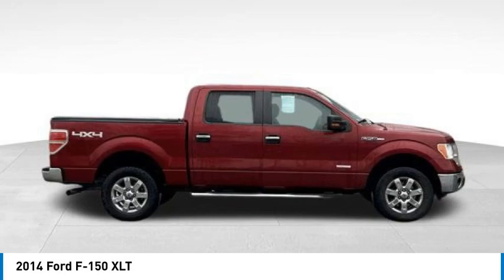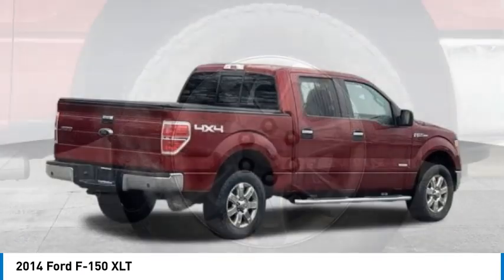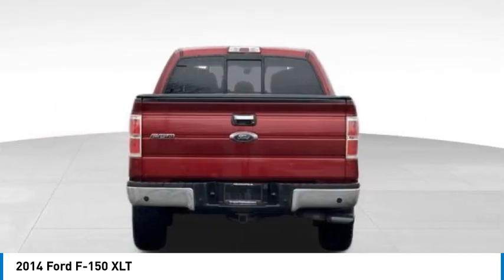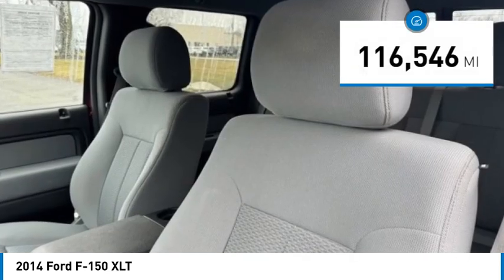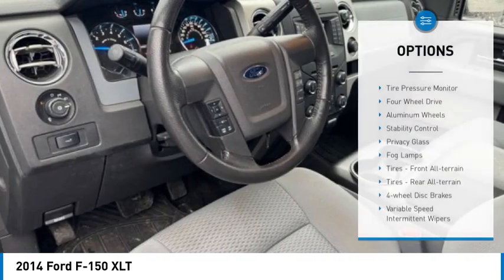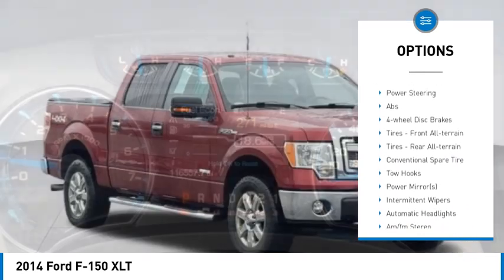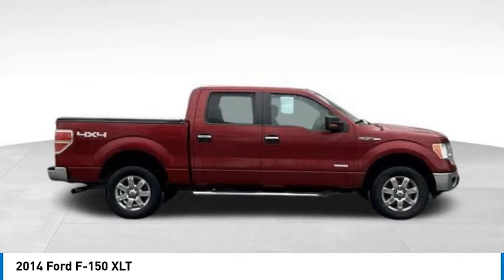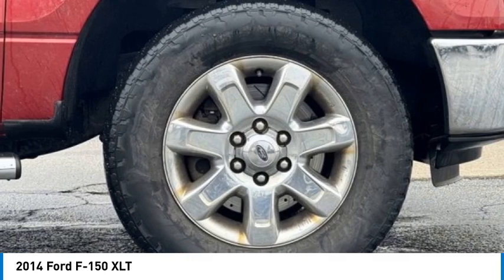2014 Ford F-150 MA4336P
2014 Ford F-150 XLT

Don't miss this 2014 Ford F-150. It's equipped with great features. You'll want to take this crew cab pickup home. Make a great choice today.